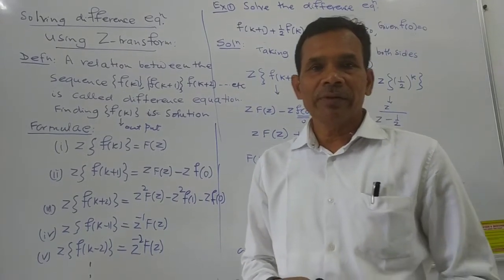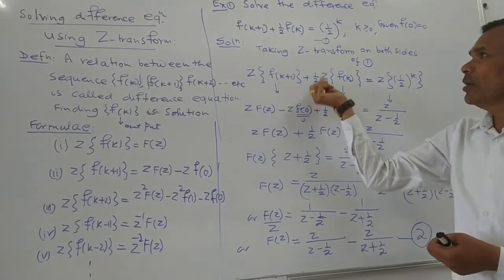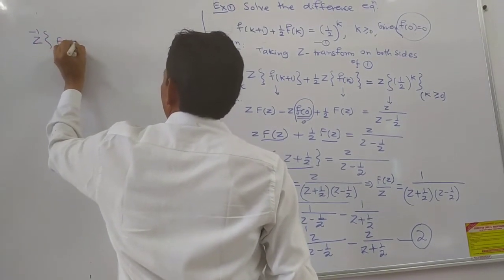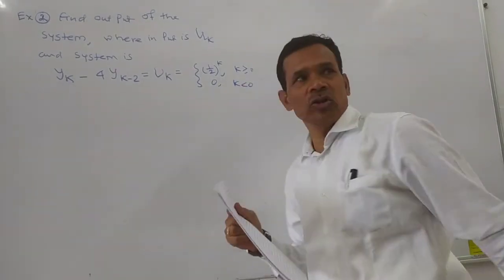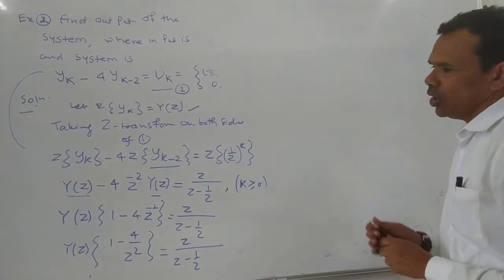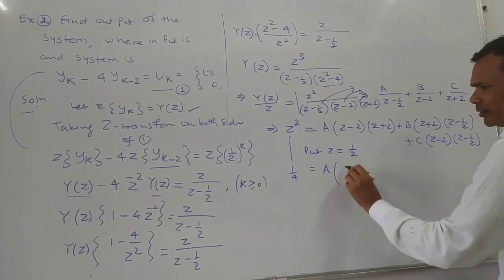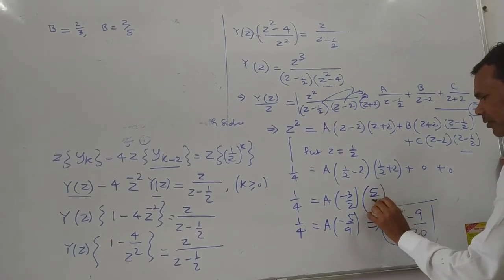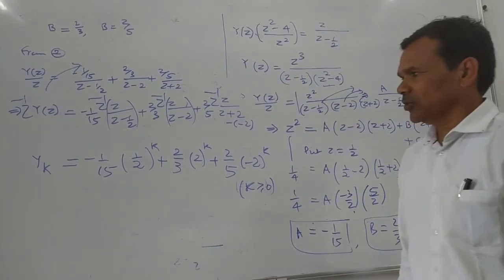Difference Equation using Z-Transform by Prof. A. R. Tambe